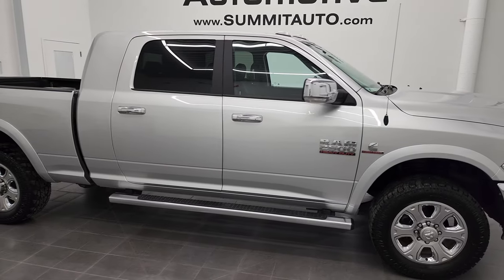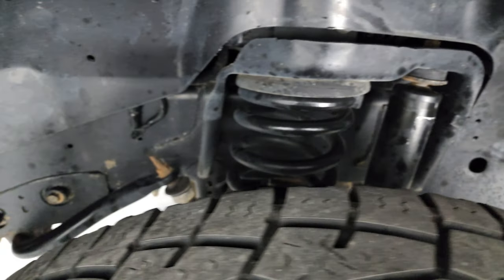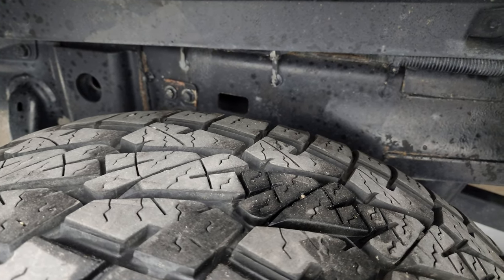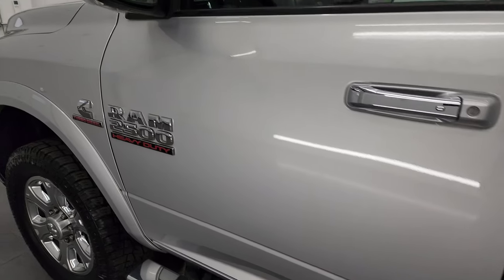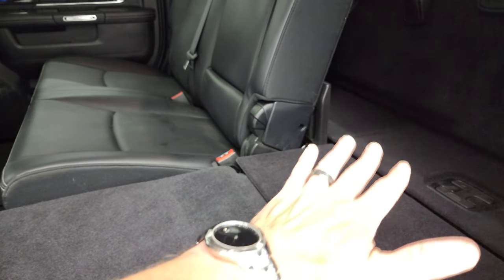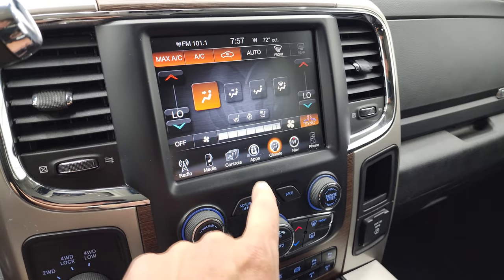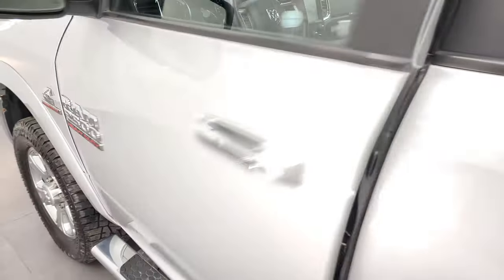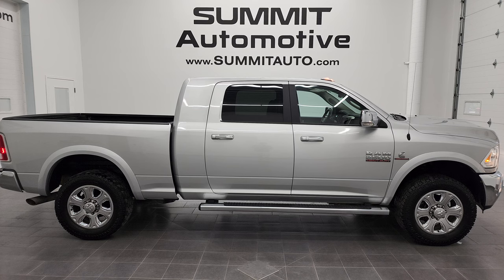2017 RAM 2500 MEGACAB MEGA CAB MEGA-CAB LARAMIE DIESEL 4K WALKAROUND 12767ZA SOLD!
This 2017 RAM 2500 MEGAC MEGA CAB MEGA-CAB LARAMIE CUMMINS DIESEL IN BRIGHT SILVER FOR SALE IN FOND DU LAC OSHKOSH WISCONSIN 54935 is the vehicle we did walk around review of today.

Thank you for checking out this video of this 2017 RAM 2500 MEGAC MEGA CAB MEGA-CAB LARAMIE CUMMINS DIESEL IN BRIGHT SILVER FOR SALE IN FOND DU LAC OSHKOSH WISCONSIN 54935

STOCK: 12767ZA
PRICE: $59,992
MILES: 45,622
MAKE: RAM
MODEL: 2500
VIN: 3C6UR5NLXHG725997
LOCATION: FOND DU LAC OSHKOSH WISCONSIN, 54937 TRUCKS ON 41

CLEAN TITLE HISTORY! CLEAN CARFAX! 6.7 Liter Cummins Diesel, Mega Cab Full Four Door Crew Cab Megacab, Short Box 6 1/2 Foot Shortbox, Laramie Package, 6 Speed Automatic Transmission with Optional Manual Tap Shift, Turn Dial 4x4 Four Wheel Drive 4WD, Auto Air Level Rear Air Suspension, Factory GPS Navigation System, Reverse Backup Camera Rearview Camera, Cargo Camera Rear View Box Camera, Dual Power Air Conditioned Ventilated and Heated Seats, Black Ebony Leather Seats, Bucket Seats, Memory Driver's Seat, 2nd Row Heated Seats, Full Towing Package with Receiver Trailer Hitch, Wiring and Transmission Cooler Tow Package, 25,000lb B&W Companion 5th Wheel Hitch Fifth Wheel, 5 Upfitter Buttons, Factory Brake Controller, Factory Exhaust Brake, Heated Power Fold-in Power Mirrors with Built-in Directional Signals, Electronic Stability Control Traction Control ESC, Pro Comp A/T Sport LT295/60 R20 Tires, 20 Inch Rims Premium Wheels, Painted Alloy Rims Premium Wheels, Four Wheel Disc Brakes, Factory Chromed Stepbars, Spray-in Bedliner, Bedrail Covers, Clearance Lights, Fog Lights, LED Bed Lighting, LED Running Lights, Projector Lamp Headlights, Sonar with Front and Rear Bumper Sensors, Locking Tailgate, Chrome Trimmed Grill, Fender Flares, AM / FM Radio Tuner, Sirius/XM Satellite Radio Capabilities Sirius / XM, Uconnect 8.4AN System 8.4 Inch Touchscreen with AM/FM/BT/ACCESS/NAV, 7-Inch Multi-View Display, Alpine Premium Audio Sound System, 911 Assist System, U Connect Hands Free Bluetooth Hands-Free Phone System Blue Tooth, Auxiliary MP3 Jack Portable Audio Connection, Factory Subwoofer, USB Jack Portable Audio Connection, Enter-N-Go System Keyless Entry System, Keyless Entry with Factory Remote Start, Push Button Start, Power Sliding Rear Window Rear Window Defroster, Adjustable Height Seatbelts, Driver and Passenger Front Air Bags, L.A.T.C.H. Child Safety System, Side Curtain Air Bags SRS Safety Restraint System, Heated Steering Wheel Multi-Function Steering Wheel Controls, Homelink System with Three Programmable Buttons for Garage Doors, Lighting Systems & Security Systems, Compass, Outside Temperature Display and Mileage Display, Dual Multi-Zone Climate Control , Woodgrain Dash And Door Trim, Air Conditioning AC, Cruise Control, Power Locks, Power Windows, Tilt Steering Wheel, Automatic Headlights Autolamp, 115V / 150W Auxiliary Power Outlet, Bright Silver Metallic, CLEAN AUTOCHECK! Very very clean inside and out! This is one of the sharpest 2017 Ram 250 mega-cab megacab mega cab shortbox 3/4 ton diesel trucks on our lot! Make your move before this super clean 4wd is gone!

STOCK: 12767ZA
PRICE: $59,992
MILES: 45,622
MAKE: RAM
MODEL: 2500
VIN: 3C6UR5NLXHG725997